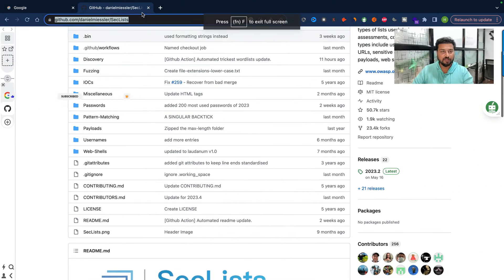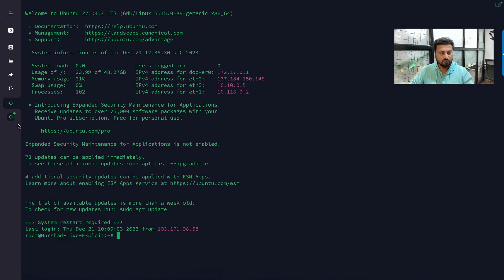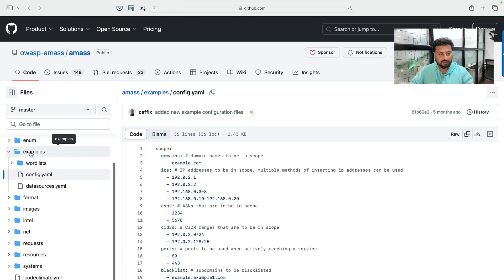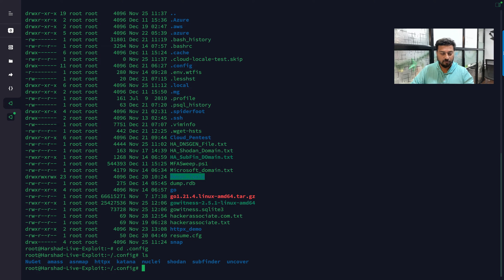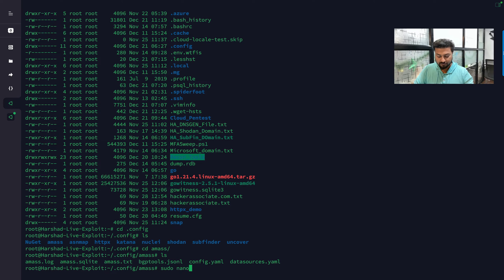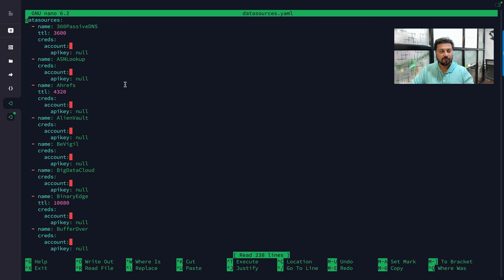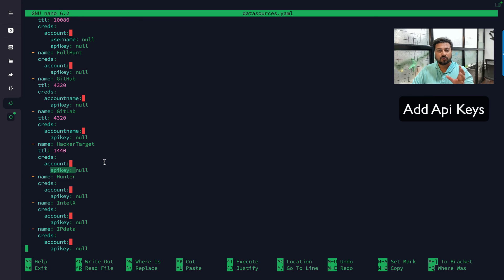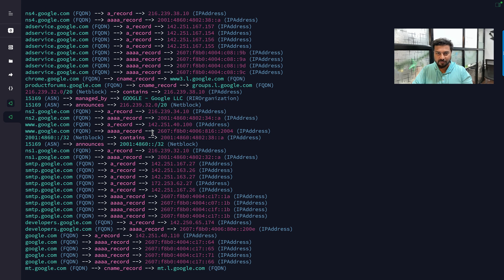amass: New Update | Bug Bounty Tutorial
amass // amass tutorial // amass config file // how to use amass
In this video, I'm going to teach you how to use Amass, a bug bounty framework. I'll show you how to amass and submit your findings, and I'll explain the new updates to the Amass config file.

Amass is a powerful bug bounty framework, and this video will teach you how to use it effectively. I'll explain the new updates to the Amass config file, and show you how to submit your findings using Amass. If you're interested in bug bounty, then this video is for you!